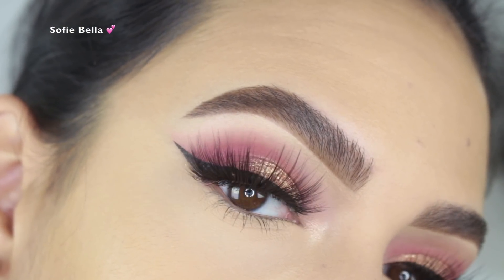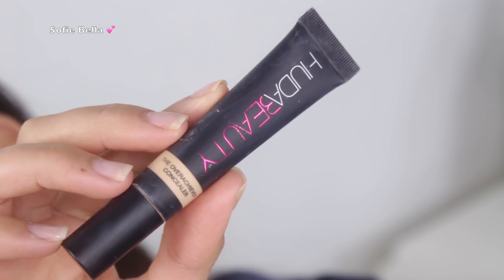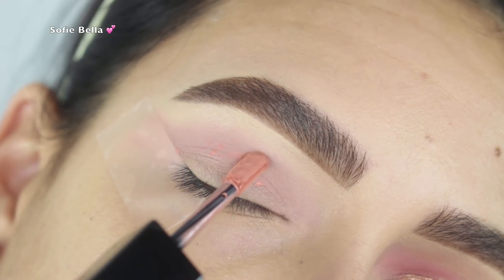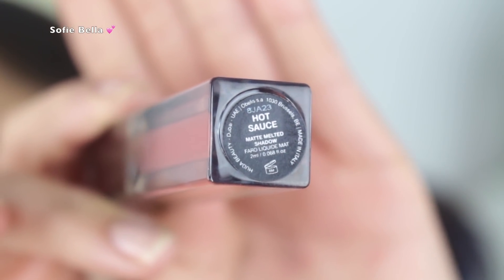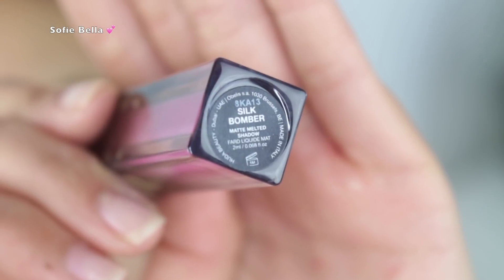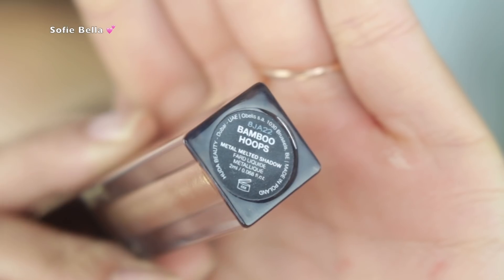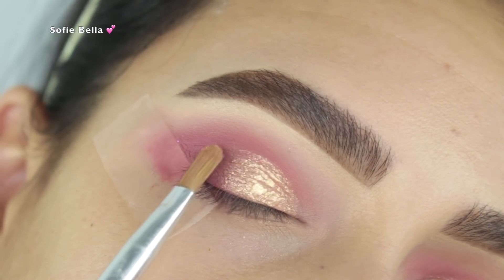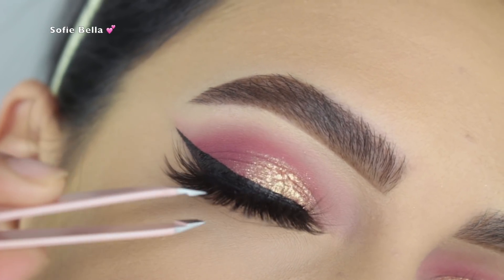HUDA BEAUTY MELTED SHADOWS | HIT OR MISS??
Makeup Details ⇣

Makeup Details ⇣
Eyes: @hudabeauty @shophudabeauty meltedshadows on my eyes I used “Bubble Bath”, “Private Jet”, “Hot Sauce”, & “Silk Bomber” in my crease. “Bamboo Hoops” on my lid. 💗
@shopsofiebella “Barbados” Lashes
BROWS: @anastasiabeverlyhills
Dipbrow in "Soft Brown" & "Medium Brown" on my brows clear brow gel on top